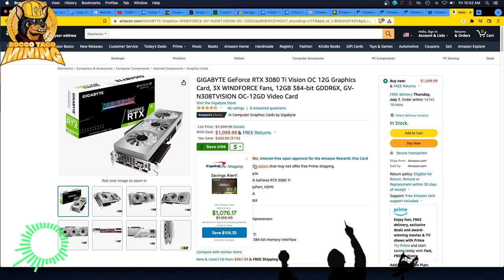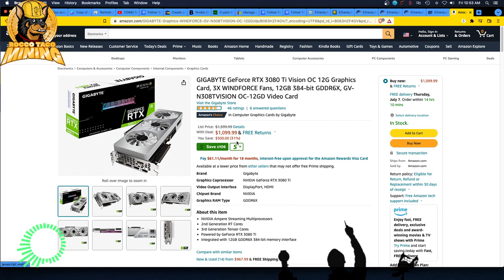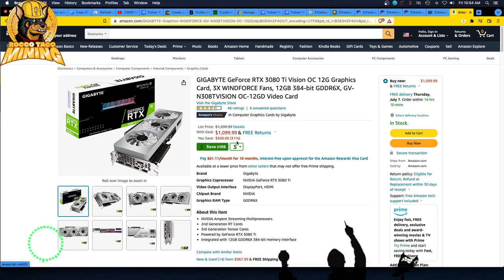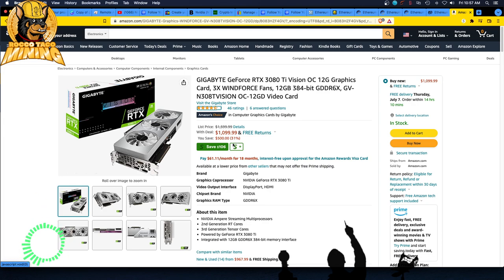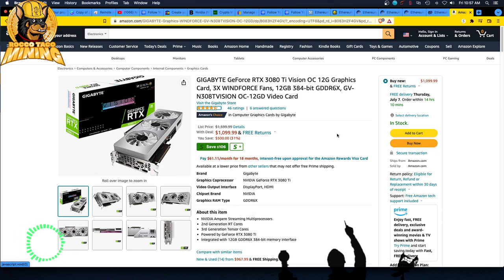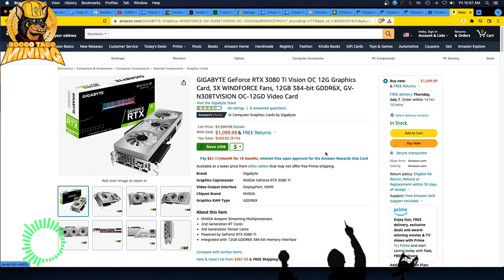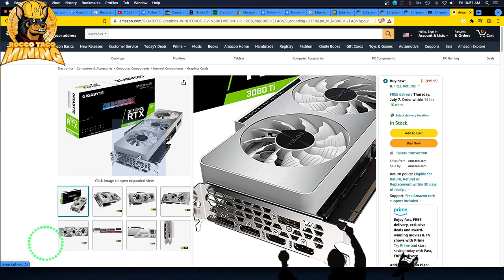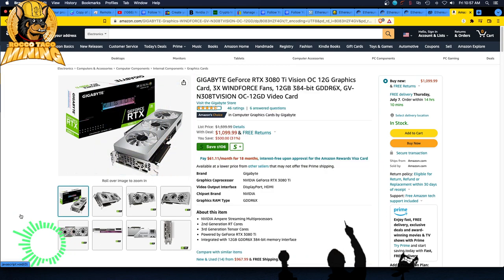$500 Price Drop on NVIDIA 3080TI GPUs. And this is just the beginning.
- 750W Power Supply
- 750W Server Power Supply Kit (656363-B21)

✅  Laptop Mining
- Lenovo Legion 5 1660 Ti GPU

Tip Jar Addresses:
► ETH:  0x3e45ccFd88fe3E5cA0c53A187b73C46f7358C025
► BTC:  bc1qwn0mye0jqj77m3wmrhj5sfaxcn8aca9rccw0cd